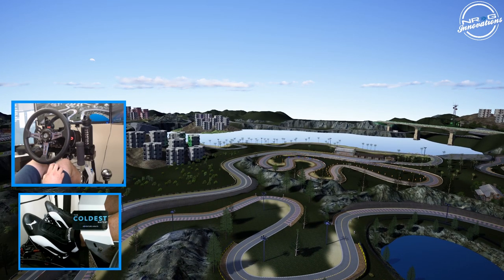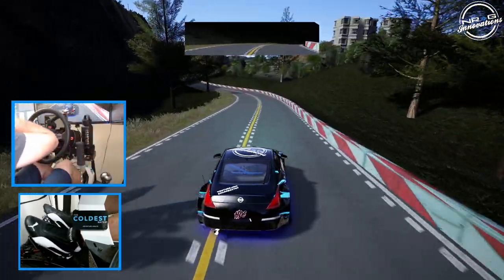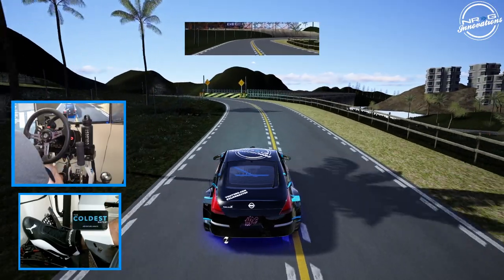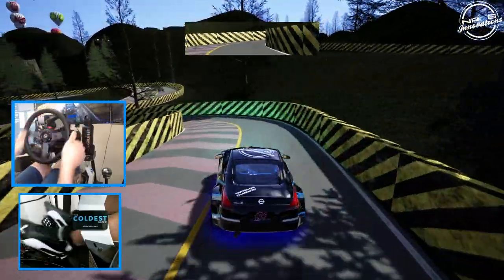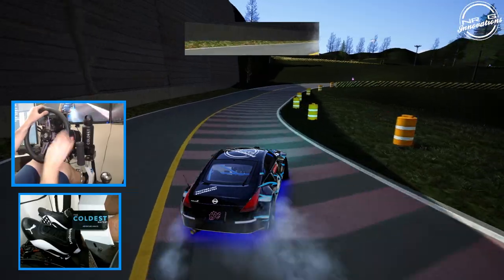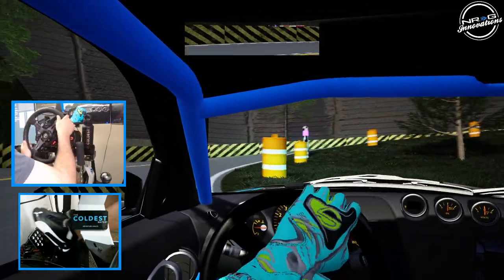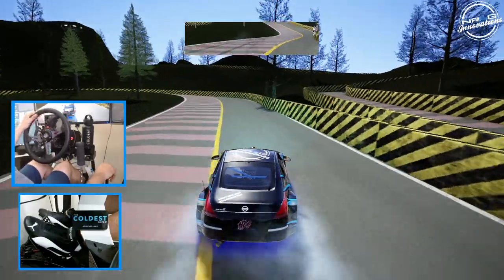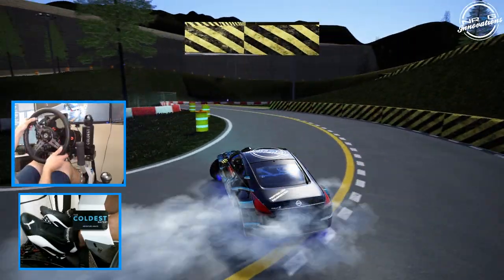Easter Egg (secret track) in EvlRabbit Playground revealed - wheel/pedal gameplay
NRG Innovations
WeRabbitz